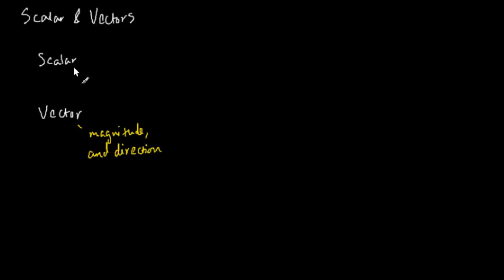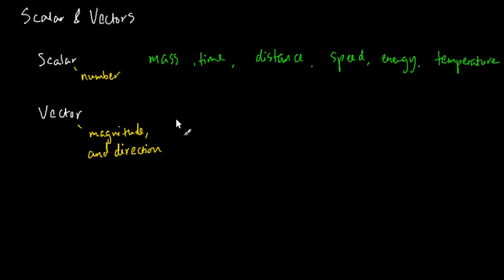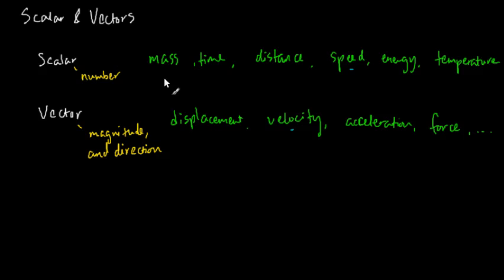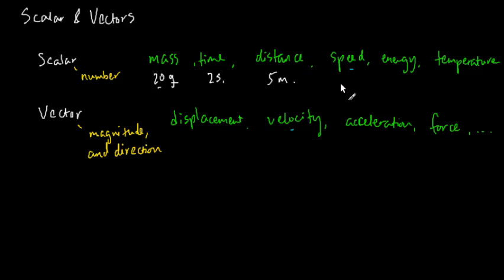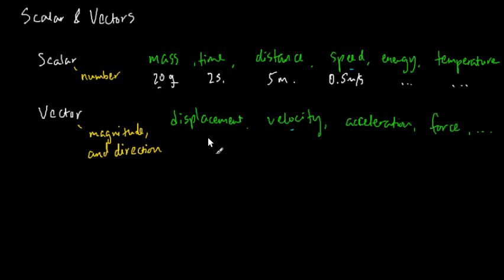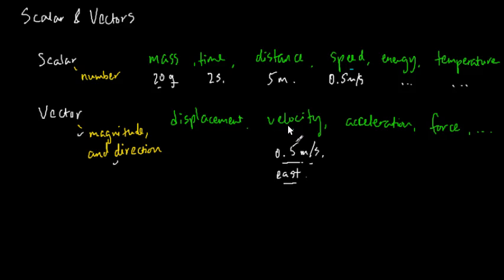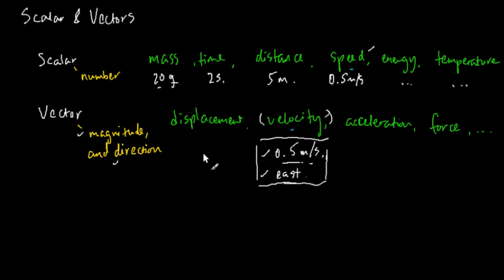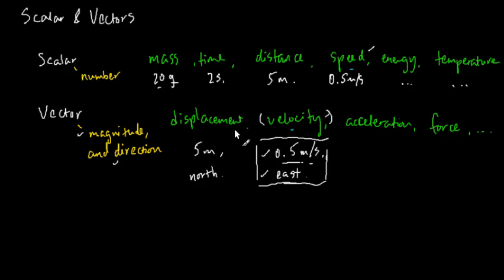005 Scalars and vectors